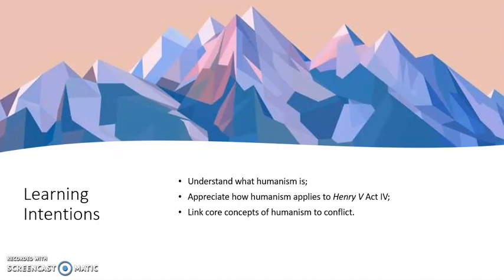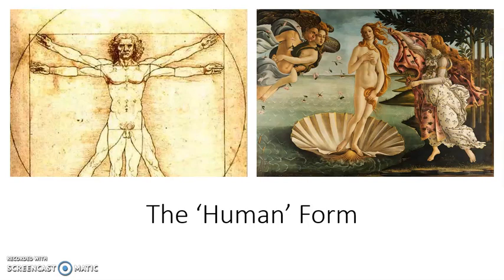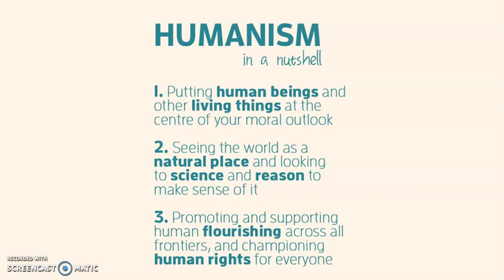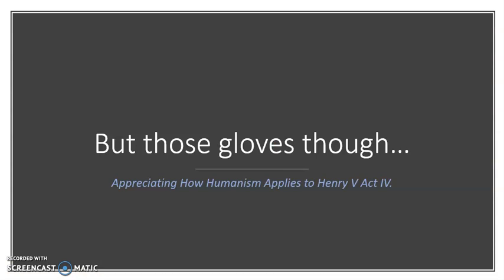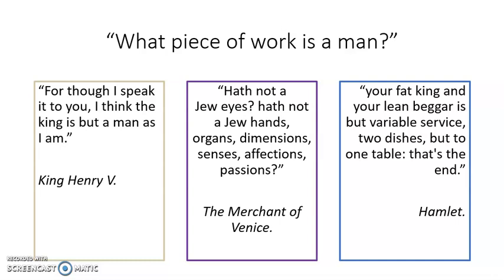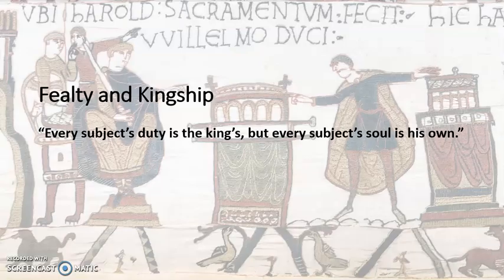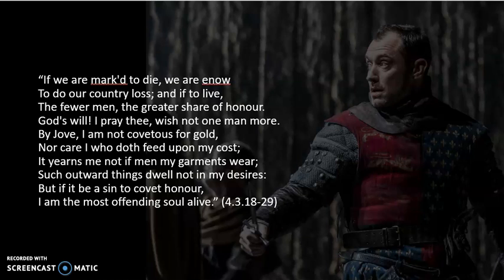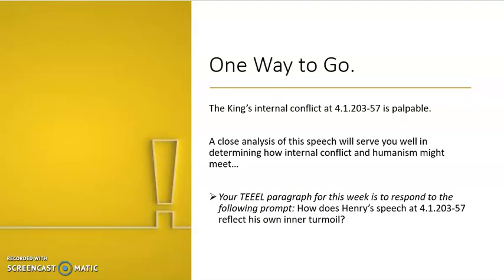Henry V_Act IV_Humanism